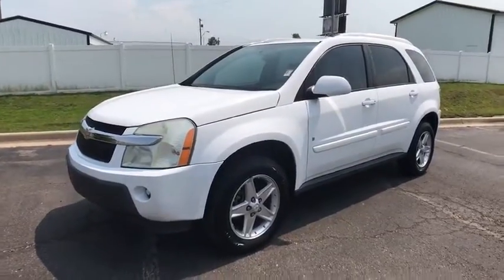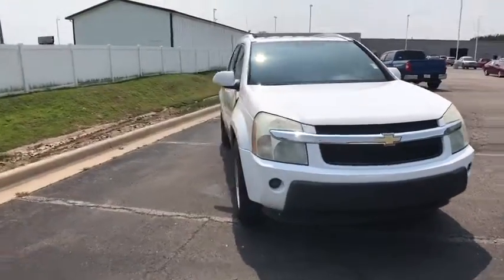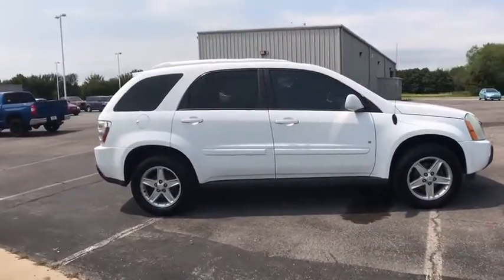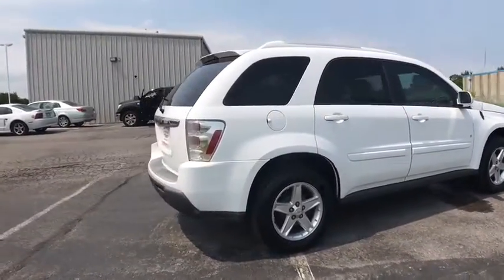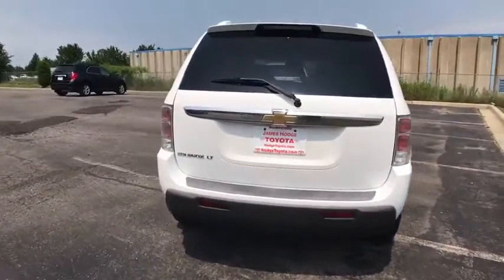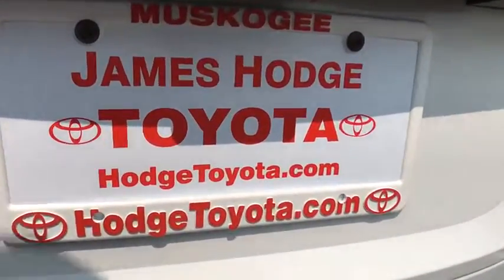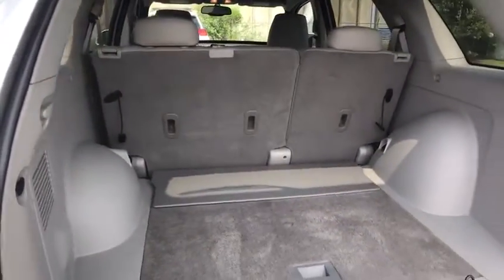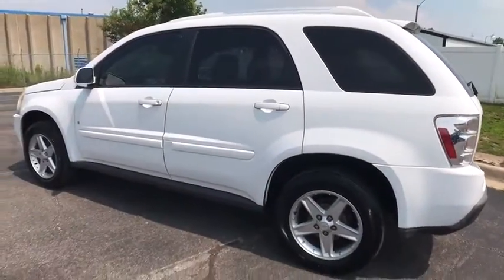2006 Chevrolet Equinox Muskogee, Tulsa, Broken Arrow, Joplin, Owasso, OK 176418A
*** FREE OIL CHANGES FOR LIFE WITH PURCHASE *** brbrCome take a look at the deal we have on this attractive 2006 Chevrolet Equinox. This terrific Equinox is the fresh SUV with low miles and everything you'd expect from Chevrolet, and THEN some. It is nicely equipped. New Car Test Drive said, ...with its unique look and larger size than the American and Asian competition, the Equinox is in a position to please the more demanding customers looking for more power and more space than the norm in this segment... brbrAt James Hodge Toyota, we are committed to not only meeting, but exceeding your expectations and providing a great car-shopping and buying experience.  We are part of the James Hodge Auto Group, with 7 locations across Eastern Oklahoma.  If we don't have exactly what you're looking for, we can usually get it within 2 business days.  Come visit James Hodge Toyota at the Shawnee Bypass and Highway 69 in Muskogee, USA.